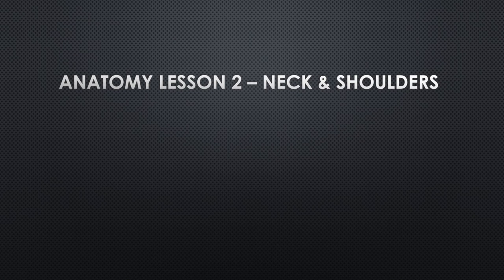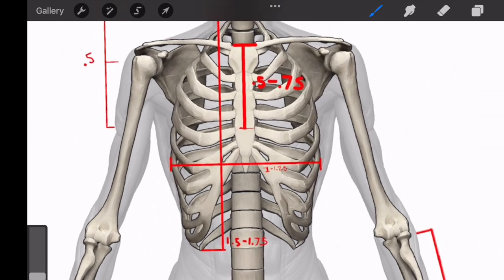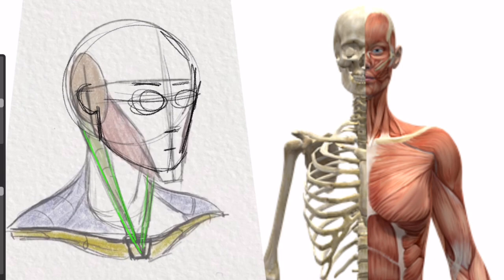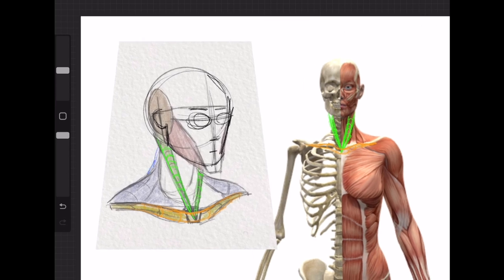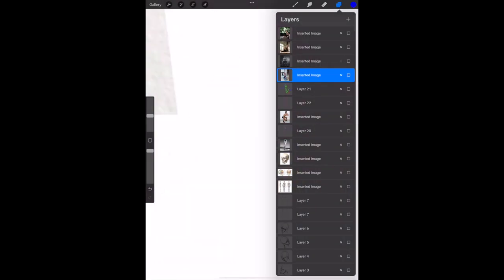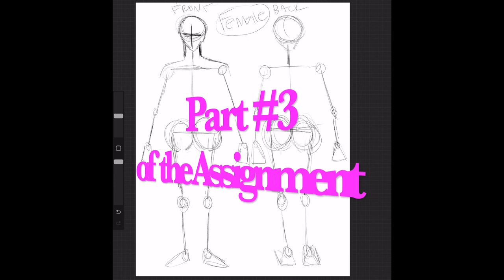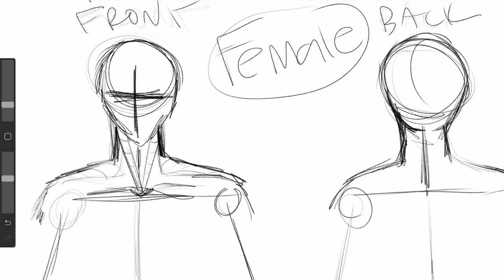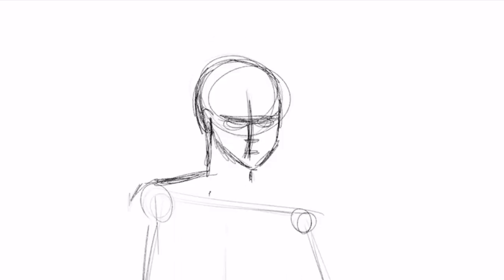Anatomy Lesson 2 - Neck & Shoulders